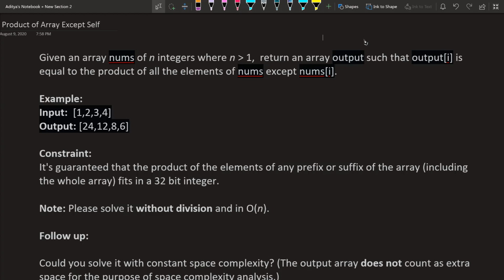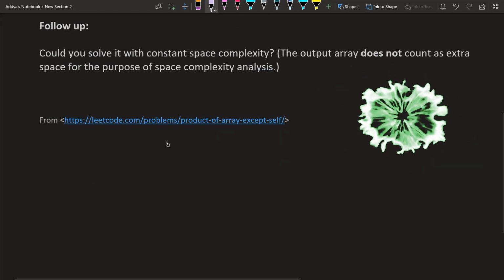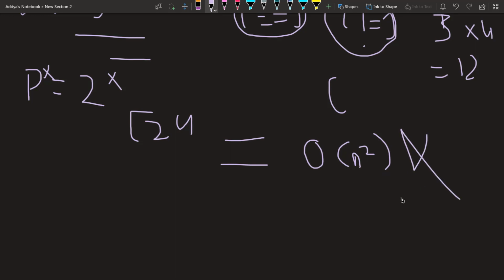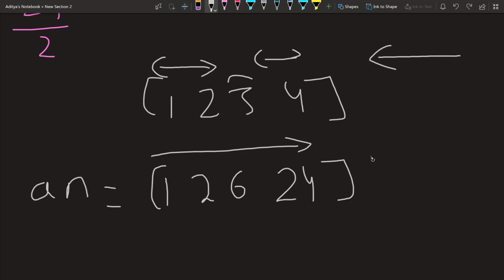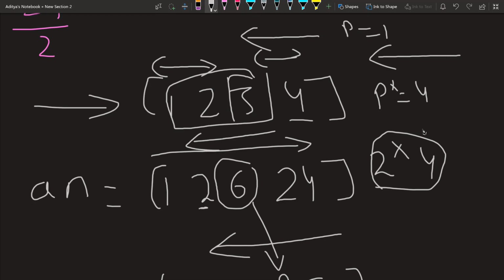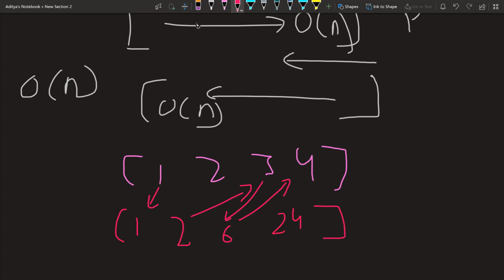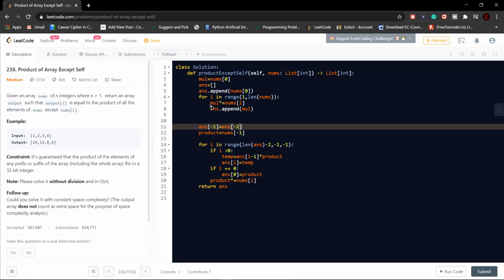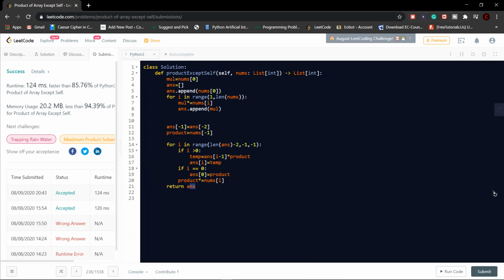Product of Array Except Self | ALGO + Solution in python| Goldman Sachs + Facebook